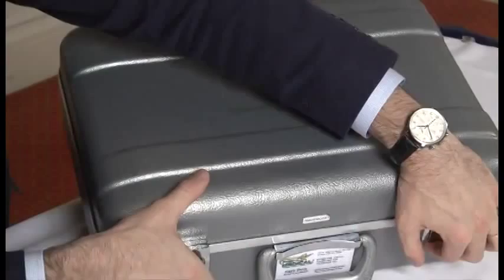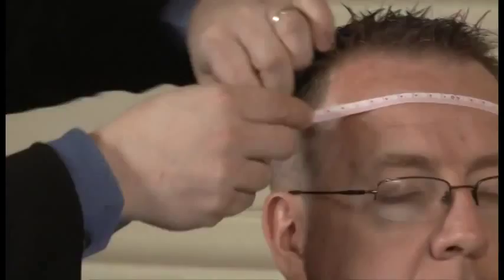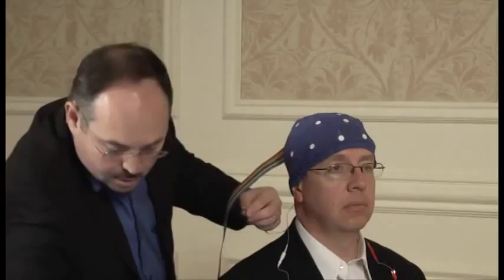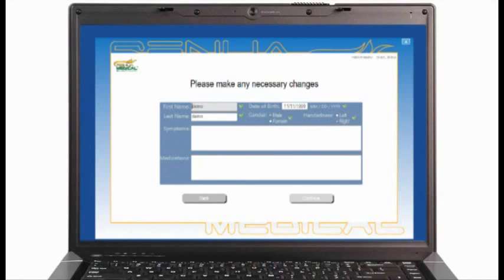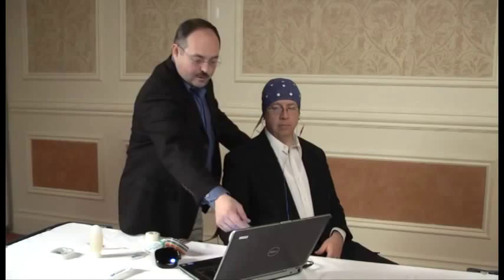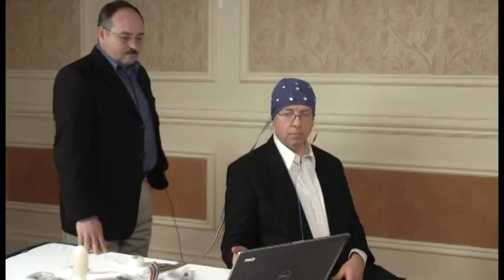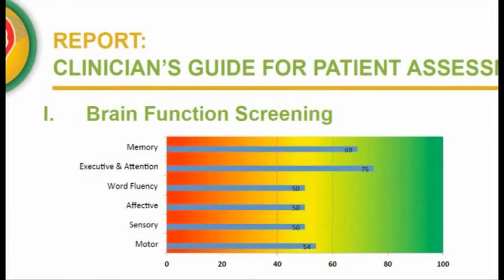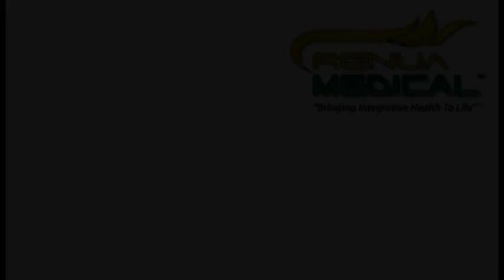Renua Medical Brain Health Evaluator